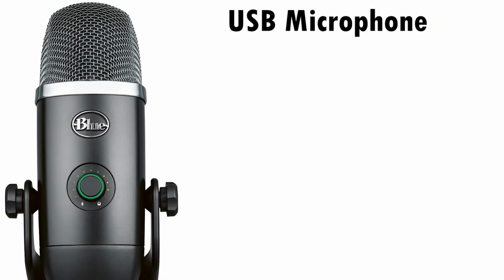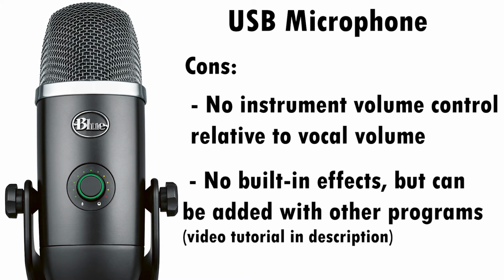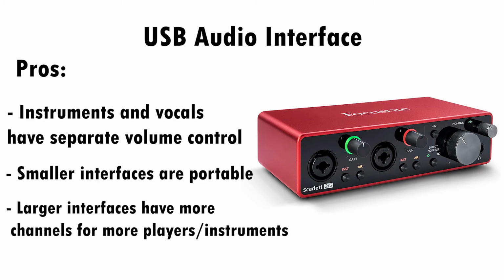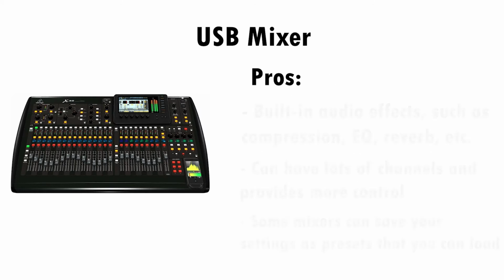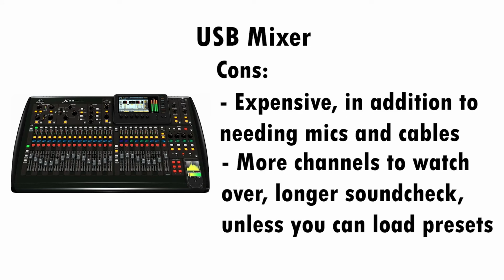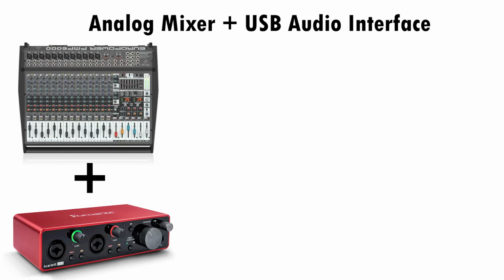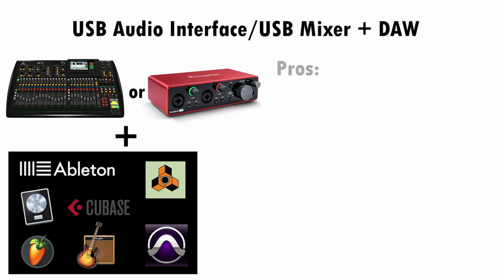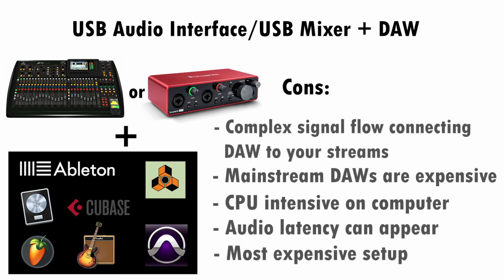Different Audio Setups for Live Streaming Music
Here are some of the audio setups that we know for live streaming music. If you are thinking about performing music on stream or if you currently do, this can be a good resource for some of the possible setups there are. Hope you can find the right set up for you and let us know if you have any questions or comments or if there are any other setups we may have not mentioned!

Contents:
0:15 - Disclaimer: This is an informational video, NOT a how-to video
0:36 - USB Microphone
1:27​ - USB Audio Interface
2:23​ - USB Mixer
3:21 - Analog Mixer + USB Audio Interface
4:21​ - USB Audio Interface/USB Mixer + DAW

Links:
Free plugins for OBS: "How To Make A USB Mic Sound Like A $2000 Studio Microphone"